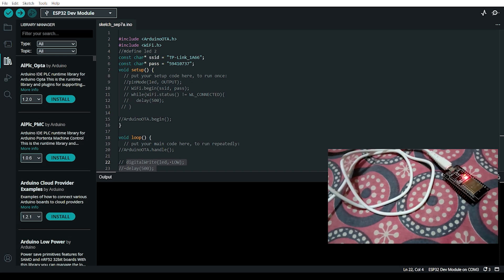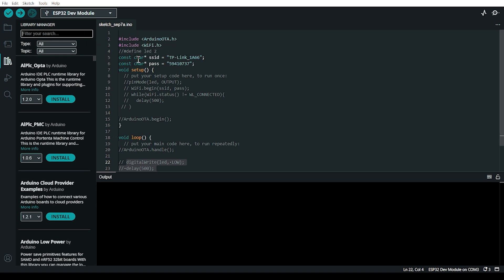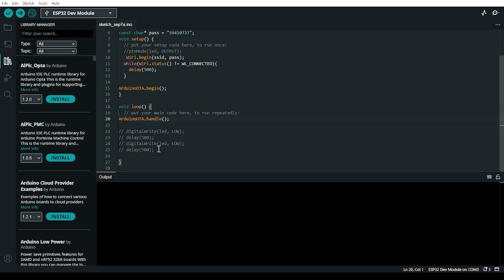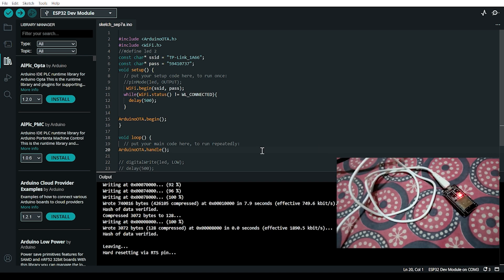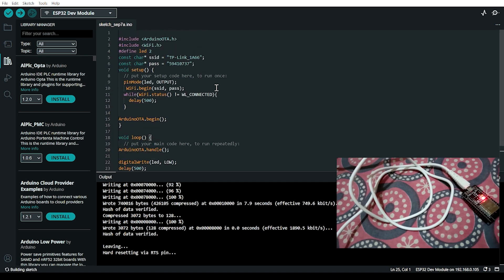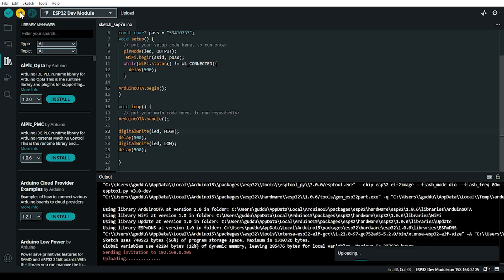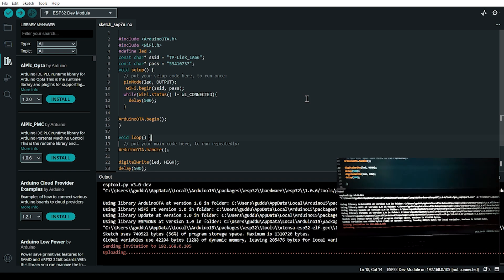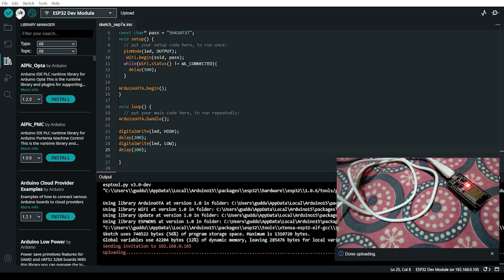ESP32 ota update | FOTA | ESP32 over the Air in Arduino | LED blink using OTA | Firmware update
How to update code Wireless
OTA over the air
FOTA update in esp32 using arduino ide
LED blink code ota update

Wireless code upload in esp32 using arduino ide
Local server code upload
Microcontroller programming
Arduino coding
Firmware update Wirelessly In esp32
Esp32 programming